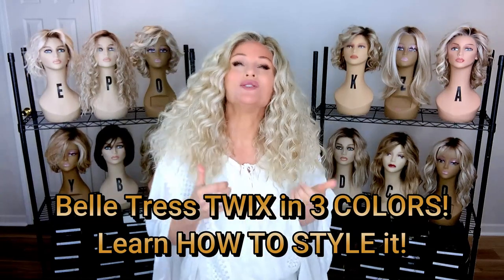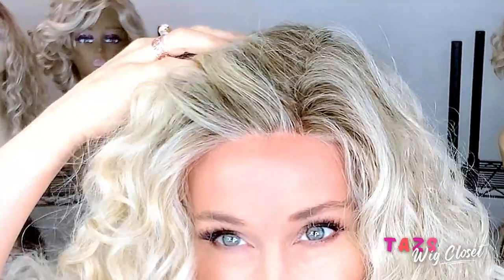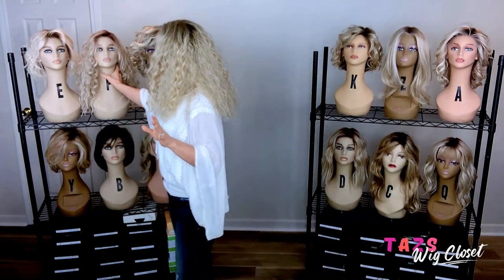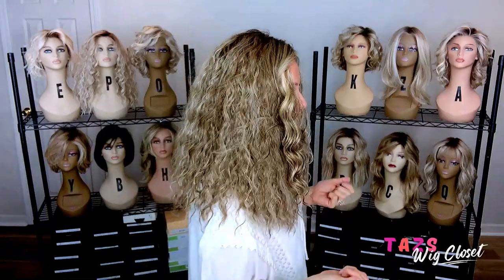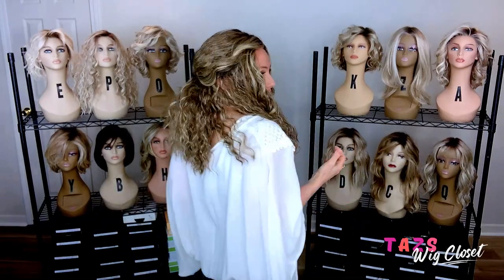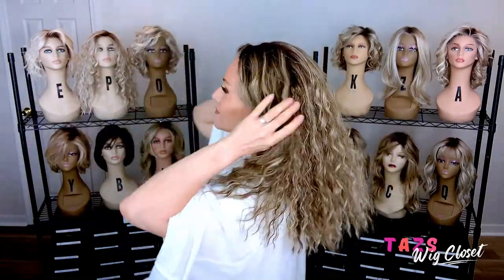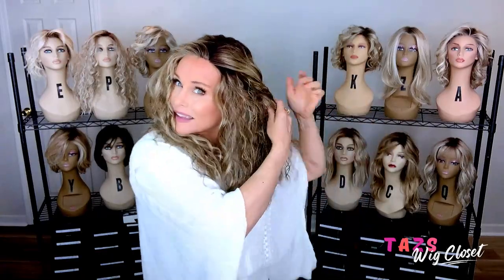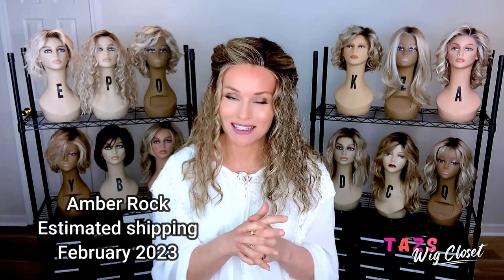Belle Tress TWIX Wig | 3 COLORS SIDE-BY-SIDE [DISCONTINUED STYLE]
SEE 3 COLORS on the new Belle Tress TWIX!  Plus, HOW TO STYLE this curly beauty of a wig!  Shown in Tres Leches Blonde, Butterbeer Blonde & Brown Sugar Sweet Cream.  Wigs purchased with my own funds.

C IS (JR Rachel in 12FS8)